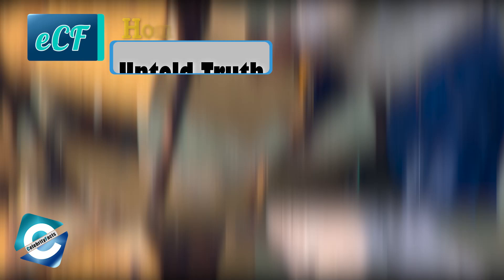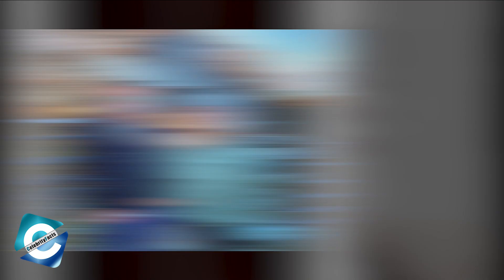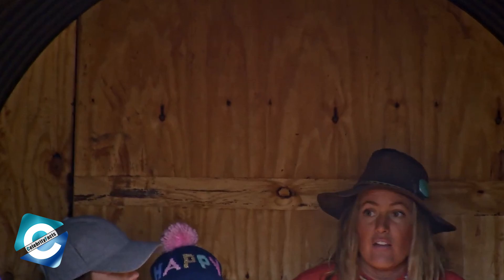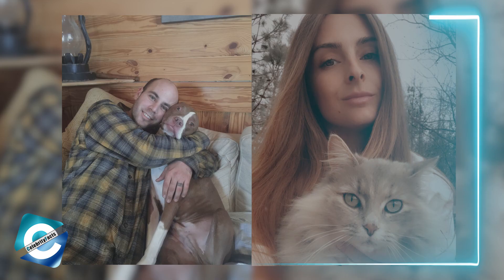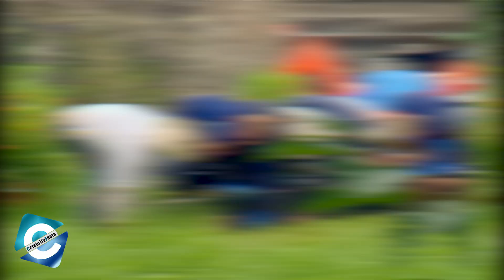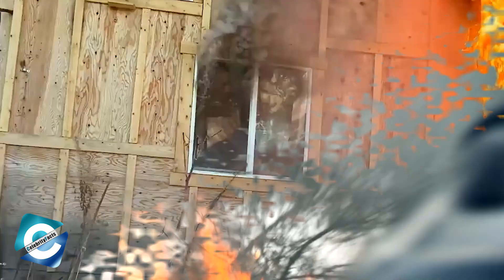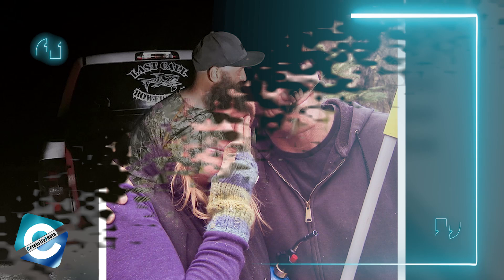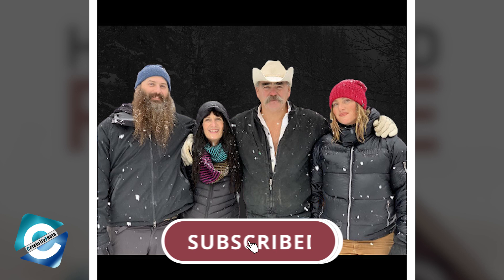Is Homestead Rescue for Real or Fake?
Homestead Rescue is a Discovery Channel reality series, following a homesteader family who teaches about basic survival skills to people who wants to live off the grid. The show focuses on Raney family who are the main cast which includes Marty Raney, the homestead expert & his two children, Misty Raney, the daughter & Matt Raney, the son.

As, with all other shows, Homestead Rescue also faces questions about its authenticity from the viewers. There were even allegations that the show is fake & staged. So, in this video, you will get to know whether Homestead Rescue is fake or not. And, we will also provide details on why the show, Homestead Rescue was sued.

00:00 Is Homestead Rescue for Real or Fake?
01:21​ Kim and Josh's Lawsuit
01:58​ Why was Homestead Rescue sued?
03:07 Is it true that the show is a fake?
04:10 House fire occurred on 'Homestead Rescue'

Audio Credit:

Track: Brooklyn and the Bridge
Artist: Nico Staf

Track: Cumbia City
Artist: An Jone

Track: North Oakland Extasy
Artist: Squadda B

Track: Sunday Rain
Artist: Cheel

Track: Sunset n Beachz
Artist: Ofshane

We are an entertainment outlet and on our channel, we will post videos about your favorite celebrities, shows, movies and more. eCelebrityFacts is the go-to source for everything entertainment. From celebrity gossips and facts to movie updates, we aspire to accustom audiences to better content around the world.